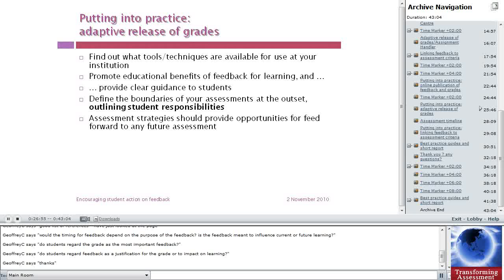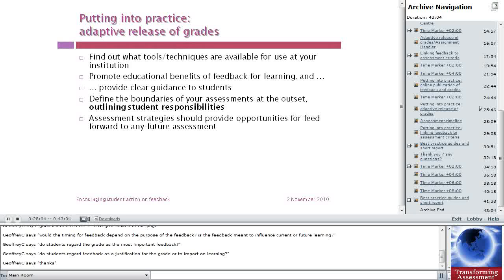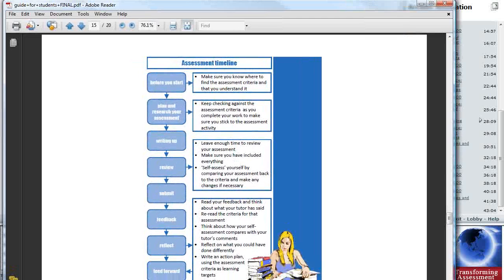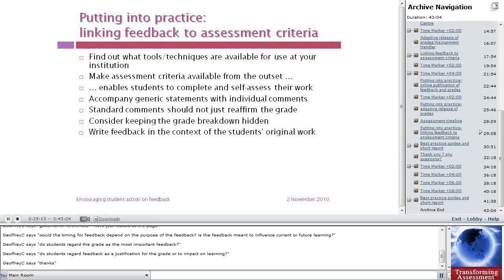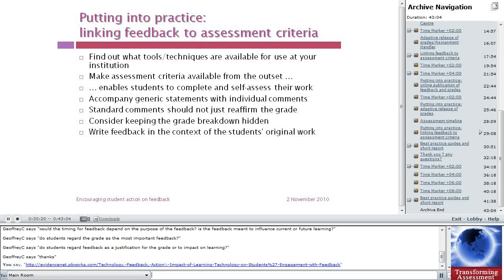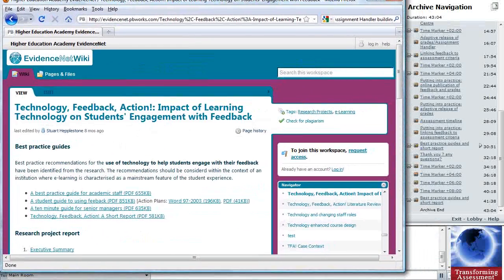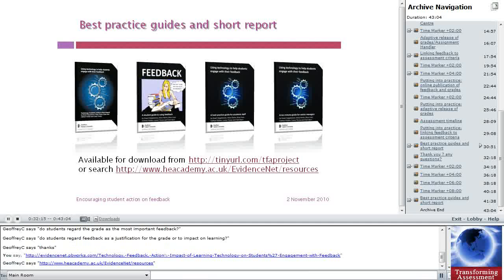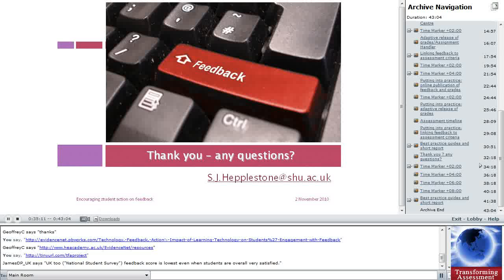[4 of 5] Encouraging student action on feedback 2 Nov 2010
Presenter: Stuart Hepplestone (Sheffield Hallam University, UK)

This session explores approaches to encouraging student engagement with feedback. The discussion includes the learning and logistical benefits of various technological interventions. Practical examples of using a custom 'Assignment Handler building block' and standard features within the Blackboard learning management system to encourage feedback were shown. Best practice guidelines for students and academics that were developed in response to the concern that students either do not use, or do not know how to use, assessment feedback to improve on their future work, were also discussed. Practice guides and resources are available from the website URL shown below.

This event was hosted by University of Adelaide, Australia and started at 6.00pm (GMT +10.30) [duration: 43 minutes - includes post presentation discussion].

Further information
Technology, Feedback, Action! Project pages: